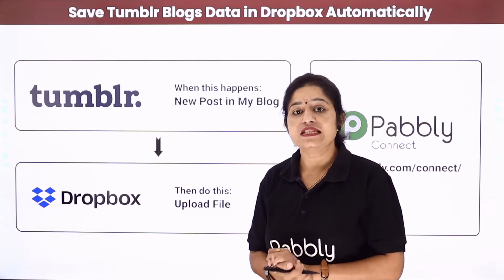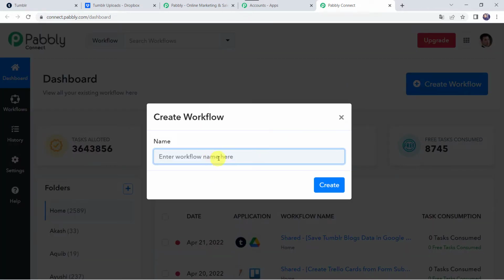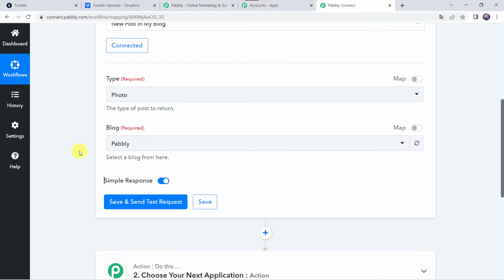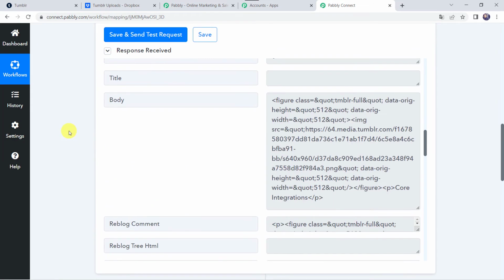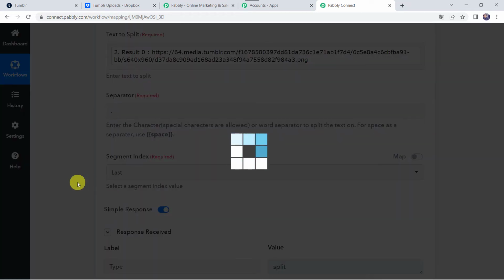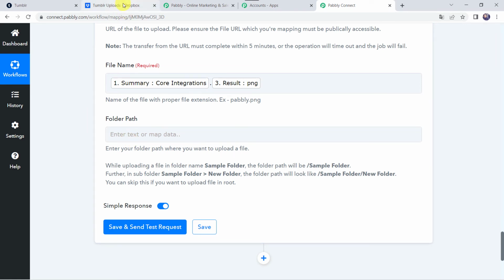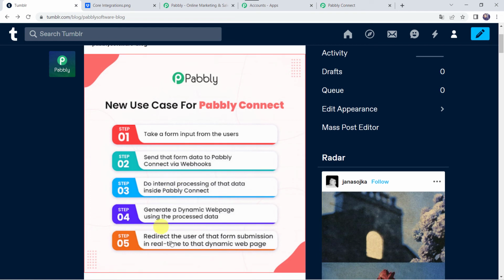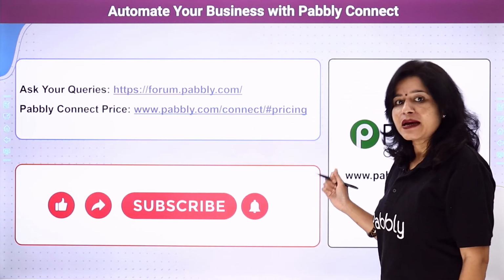Save Tumblr Blogs Data in Dropbox Automatically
In this video, we will learn Tumblr Dropbox integration, where you can learn to save tumblr blogs data in dropbox automatically with the help of Pabbly Connect.